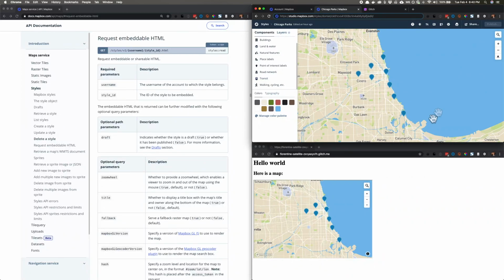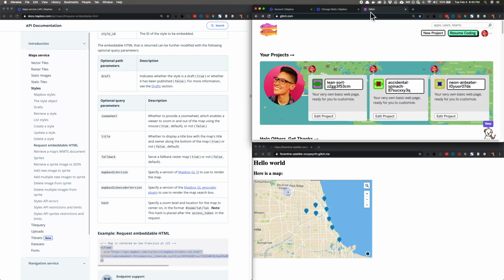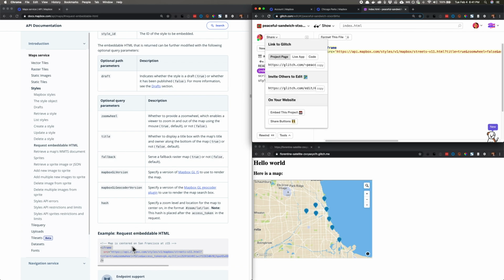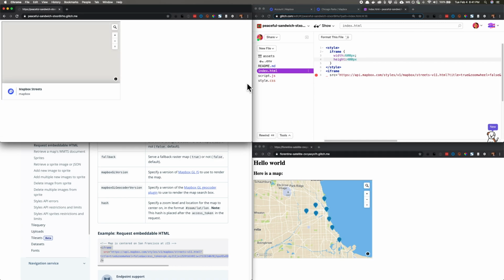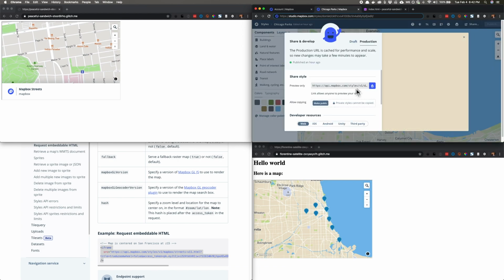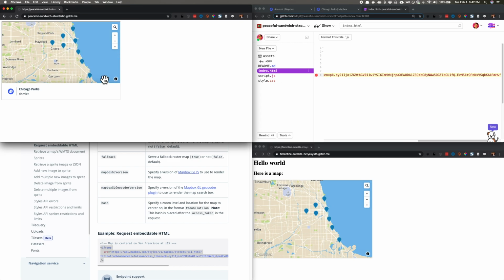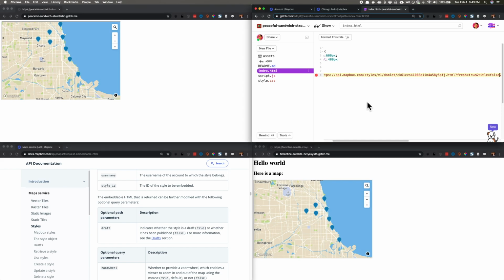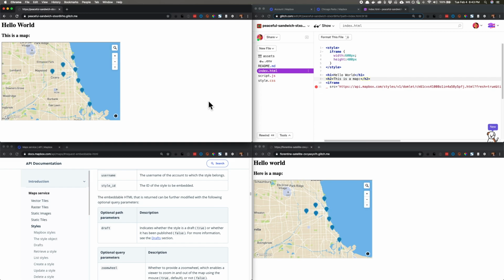How to embed a Mapbox map in a webpage with an iframe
In this video, we use the Maps API documentation to copy an example of a map embedded onto an HTML webpage using an iframe element.